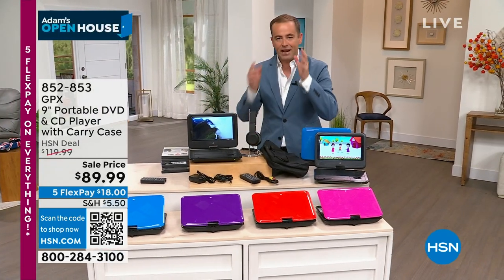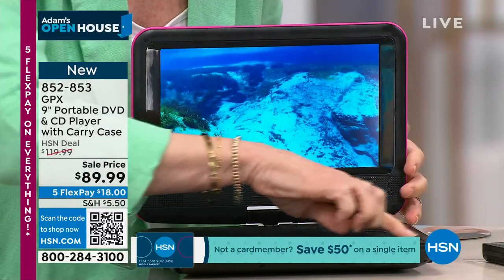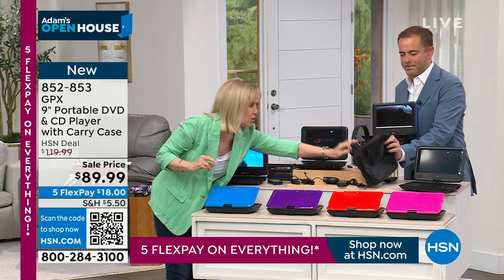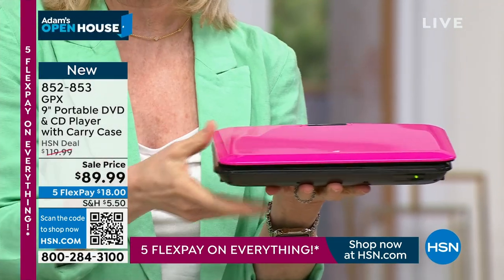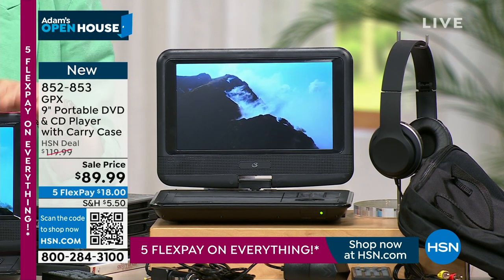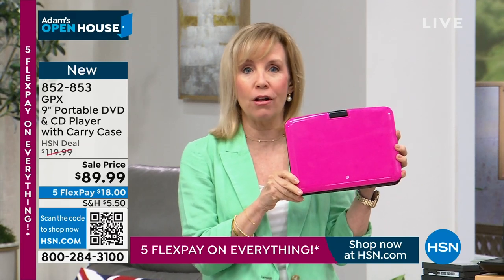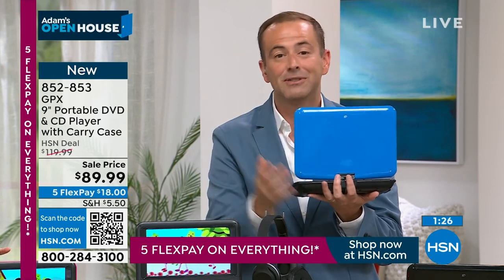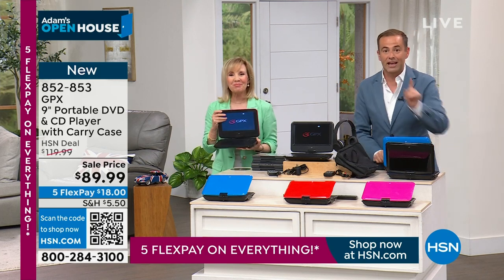GPX 9" Portable DVD and CD Player with Carry Case and Ca...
GPX 9" Portable DVD and CD Player with Carry Case and Car Charger
Take your personal cinema and music anywhere with this GPX 9" Portable DVD and CD Player. With power adapters for home and car and a rechargeable battery pack are included.

    DVD   CD player with integrated rechargeable battery
    Remote control
    (2) AAA batteries for remove
    3.5mm to RCA audio/video cable
    Stereo headphones
    AC/DC power adapter
    12V DC car adapter
    Carry case with 2 compartments
    User's guide